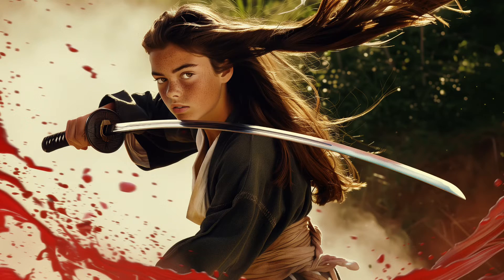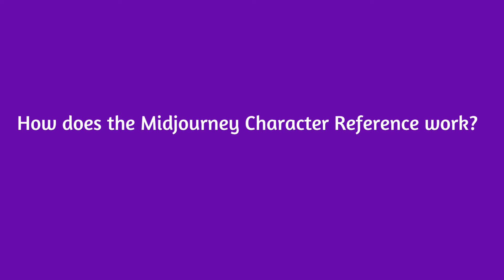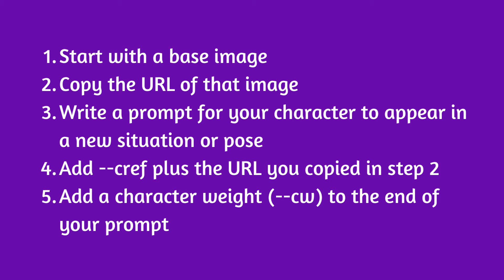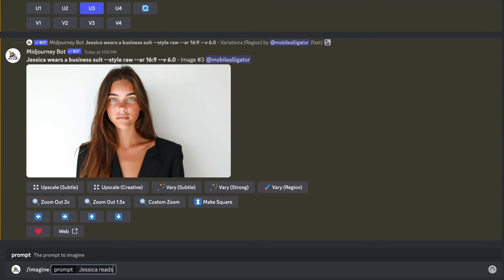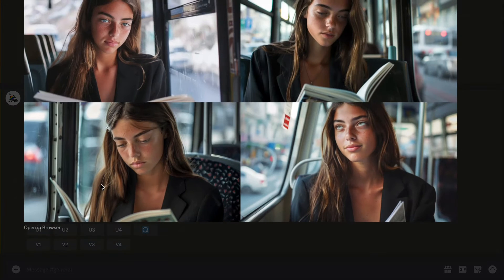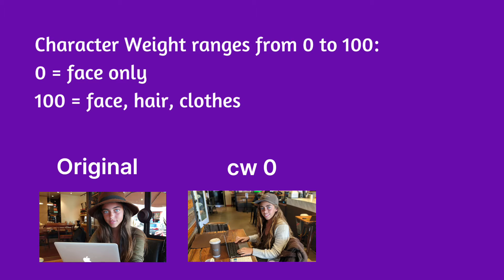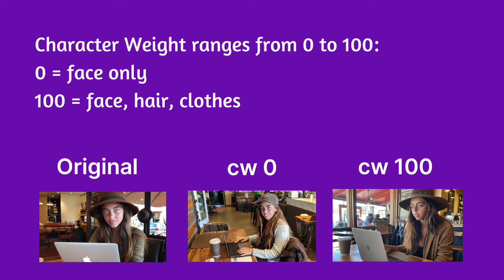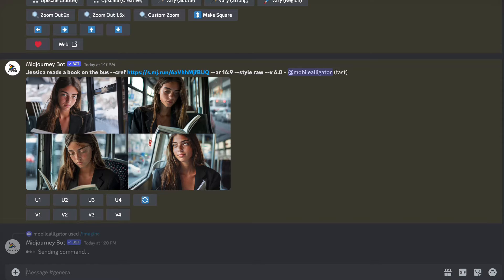Midjourney Tutorial Pt 1: CREF Feature Explained - Start Here!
Welcome to the first part of this Midjourney tutorial series as we explore the Midjourney CREF feature for creating consistent characters.

If you're new to this update or need a quick refresher, this video is your starting point.

Discover how the feature functions and its applications in AI-generated media.

Image prompts used in this video:

Jessica reads a book on the bus --cref [URL] --ar 16:9 --style raw --v 6.0

Jessica reads a book on the bus --cref [URL] --ar 16:9 --style raw --v 6.0 --cw 100

Jessica reads a book on the bus --cref [URL] --ar 16:9 --style raw --v 6.0 --cw 0